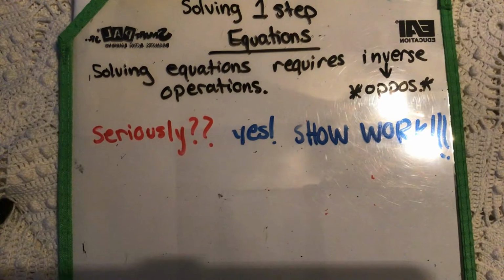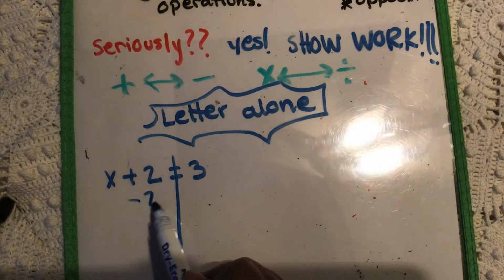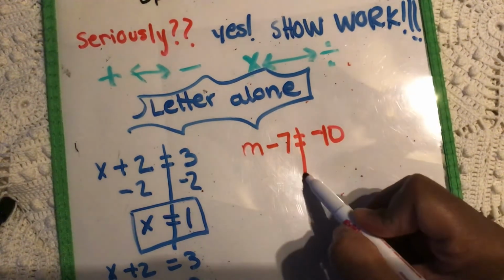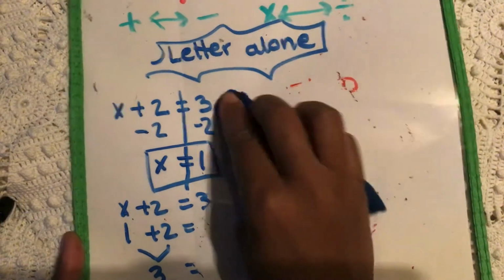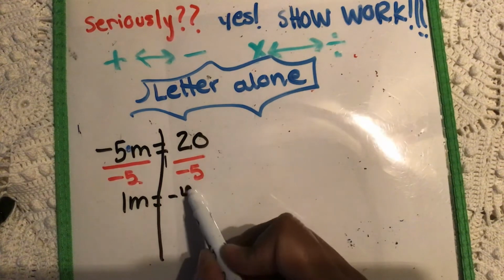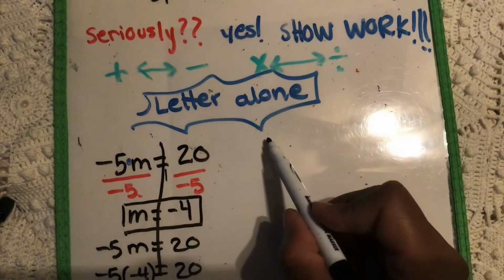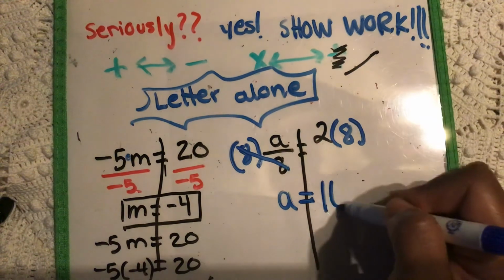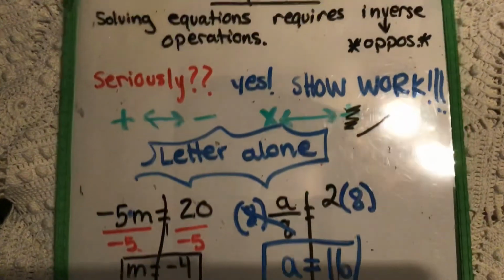Solving 1 step equations